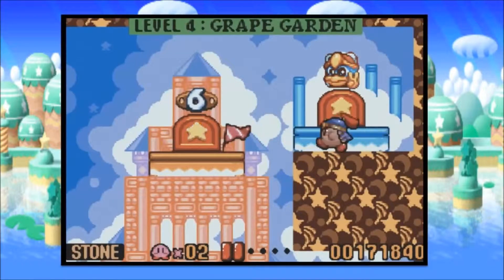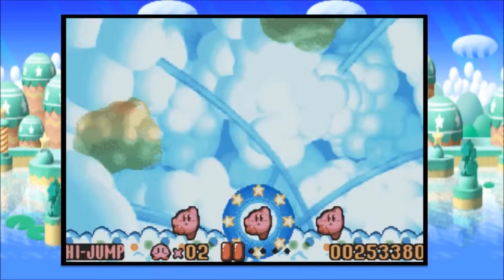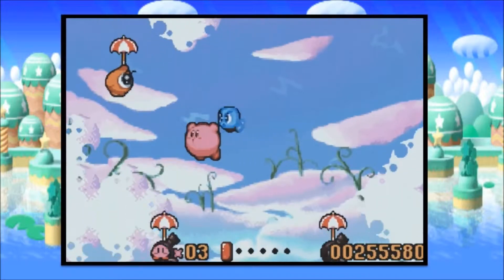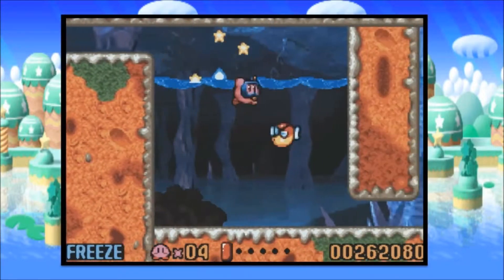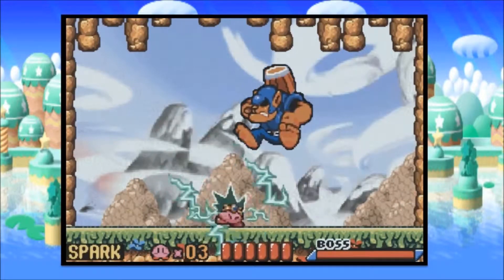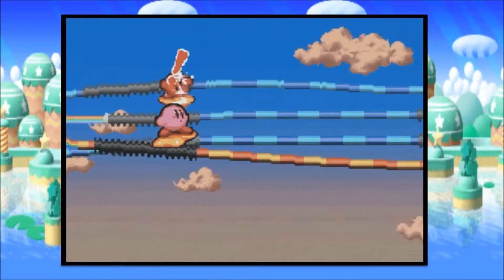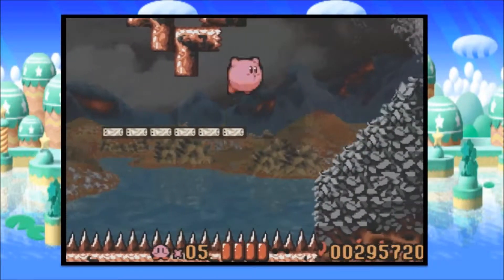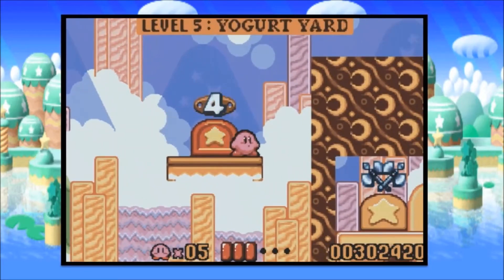Let's Play Kirby's Nightmare in Dreamland - Part 9 - Kracko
We fight one of the most iconic Kirby bosses of all time, Kracko! And then we advance to the game's fifth world!

STALK ME.

- Let's play Kirby's Nightmare in Dreamland Part 9 -